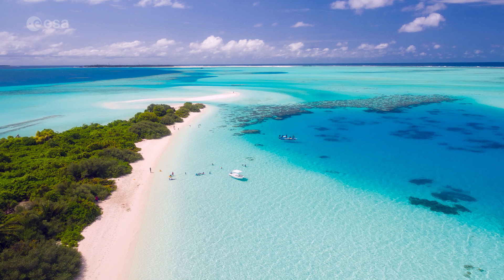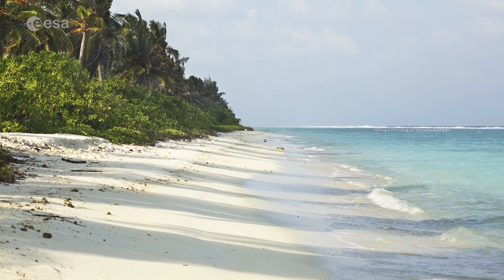Exploring Earth From Space: Malé, the Maldives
Malé – the capital and most populous city in the Republic of Maldives – is featured in this week's edition of the Earth From Space program.

Credit: ESA - European Space Agency